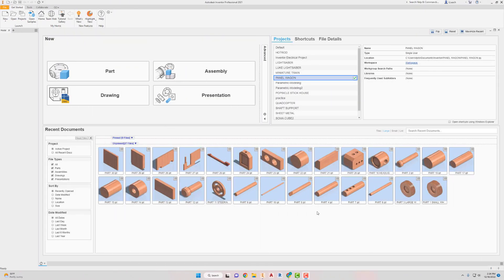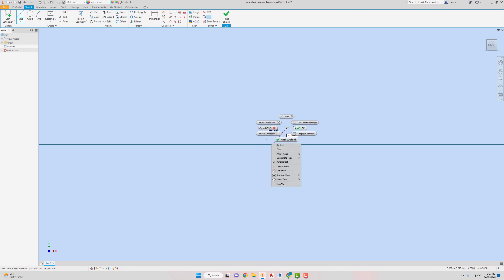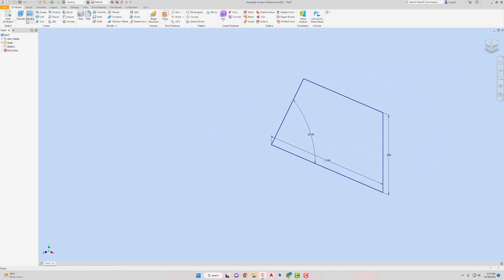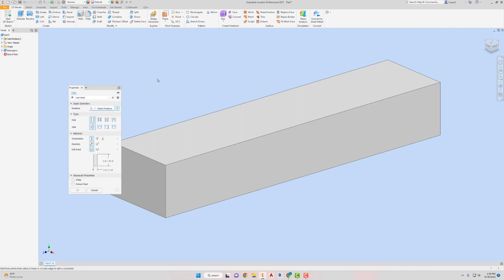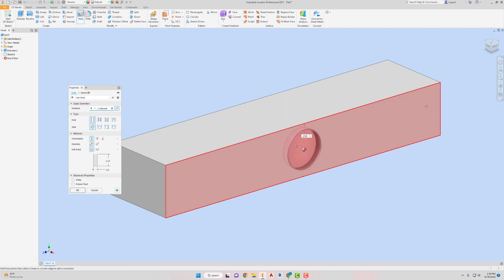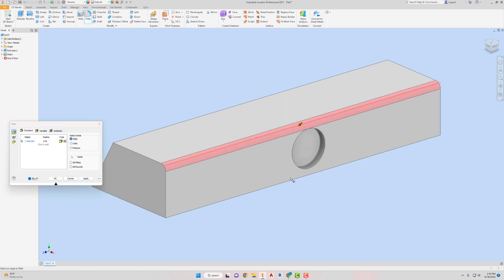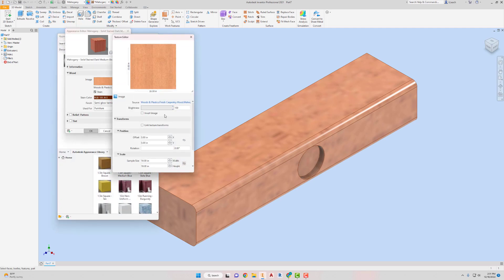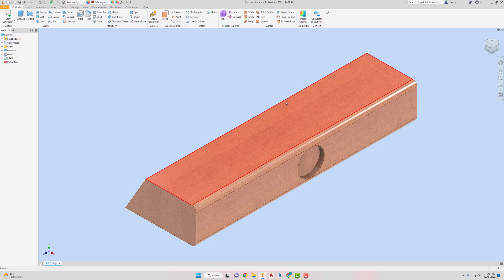PANEL WAGON: PART 31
Creating Part 31 for the Panel Wagon using Autodesk Inventor.